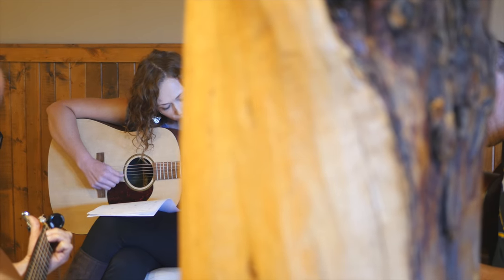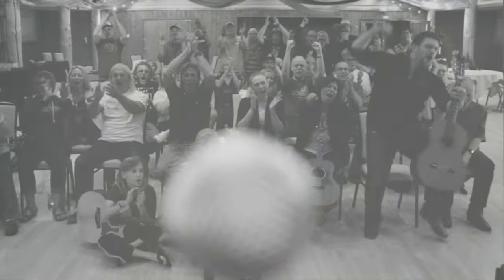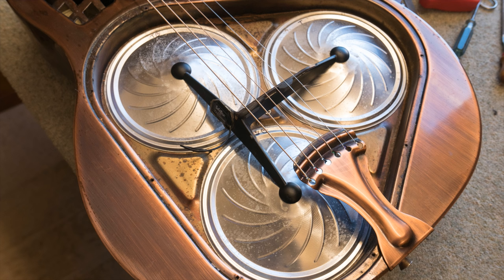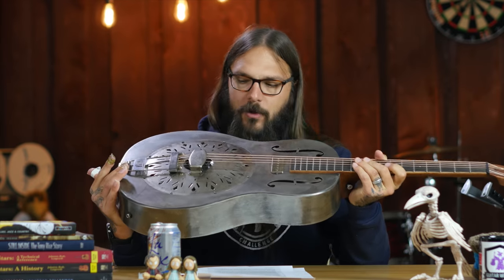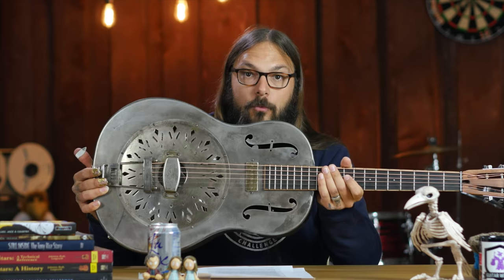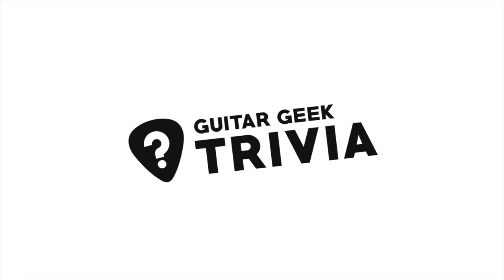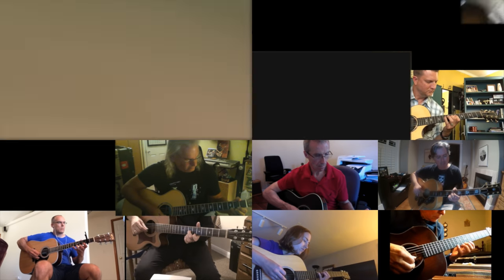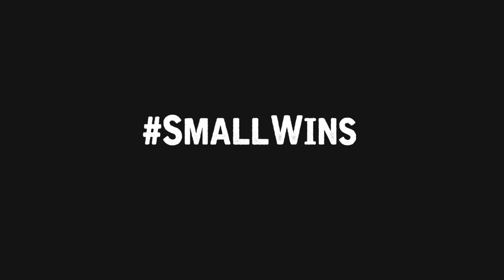A Resonator Guitar Crash Course (AT63)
#4 Your Quick Start Guide To Resonator Guitars
Resonator guitars are some of the most distinctive sounding stringed instruments, and they are a blast to play, but they can be intimidating. Well, be intimidated no more because I show you the ins and outs of all types of resonator guitars in this quick start guide.

#3 What's On the Turntable This Week?
This week's featured acoustic artist is Toby Walker, who is an acoustic blues juggernaut you need to know. He's an incredible blues player and more impressive than his technical chops are his tone and feel...

#2 Beard Guitars Belle Beard Review
Right at the beginning of 2018, I was lucky enough to find this guitar and add it to my guitarsenal. I had lusted after a guitar just like this for years and finally, the stars aligned. This resonator by Paul Beard looks slick and sexy, sounds slick and sexy, and even has a very special surprise hidden within it. Check out the full review to find out what secret this resophonic beauty is keeping.

#1 Mule Resophonic Guitars Tri-Cone Review
This guitar's looks don't tell its full story. Beneath the hood of this hot rod lies a tri-cone resonator system that sounds gorgeous. From headstock to tailpiece, this Mule Resonator has loads of mojo to offer; handmade in Saginaw, Michigan by Matt Eich and his talented team this guitar carries with it a story so be sure to check out the entire review to hear about its origins and how it sounds.